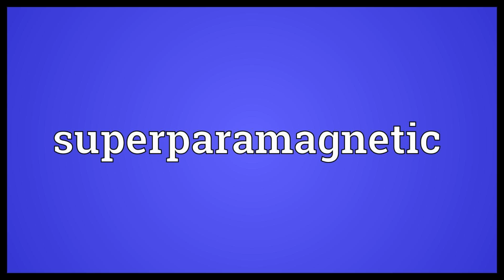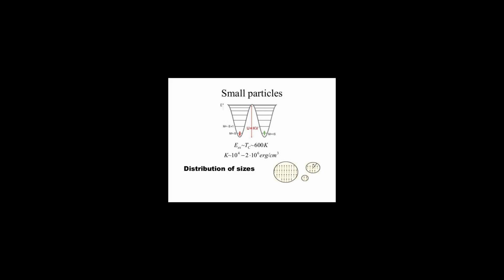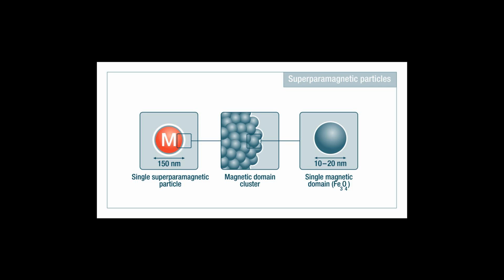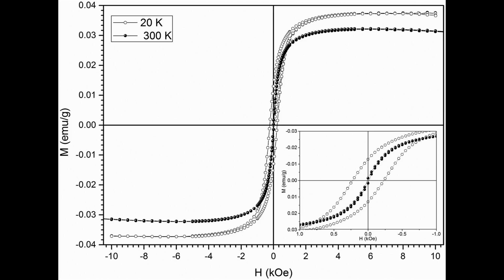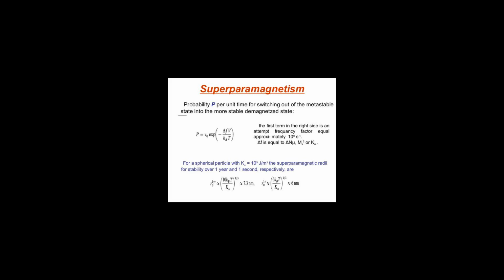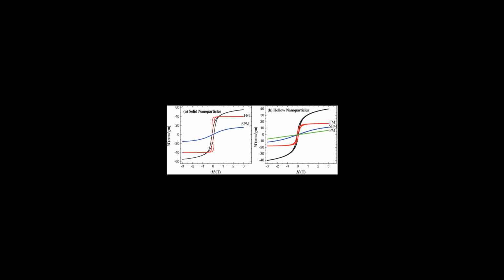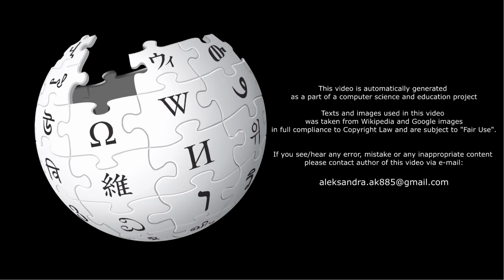[Wikipedia] Superparamagnetism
Superparamagnetism is a form of magnetism, which appears in small ferromagnetic or ferrimagnetic nanoparticles. In sufficiently small nanoparticles, magnetization can randomly flip direction under the influence of temperature. The typical time between two flips is called the Néel relaxation time. In the absence of an external magnetic field, when the time used to measure the magnetization of the nanoparticles is much longer than the Néel relaxation time, their magnetization appears to be in average zero: they are said to be in the superparamagnetic state. In this state, an external magnetic field is able to magnetize the nanoparticles, similarly to a paramagnet. However, their magnetic susceptibility is much larger than that of paramagnets.